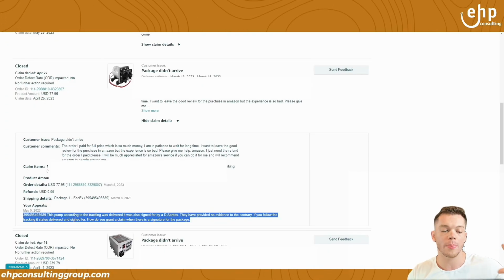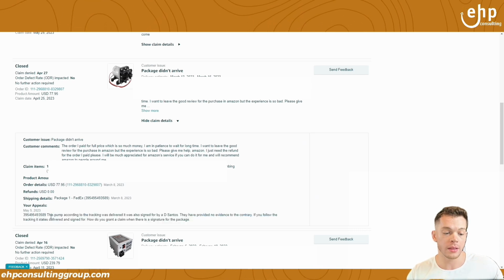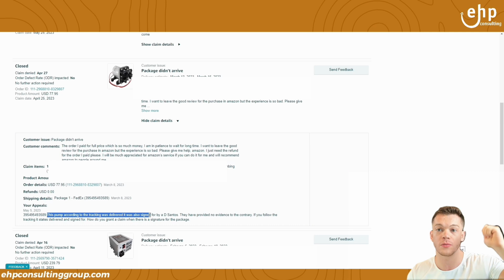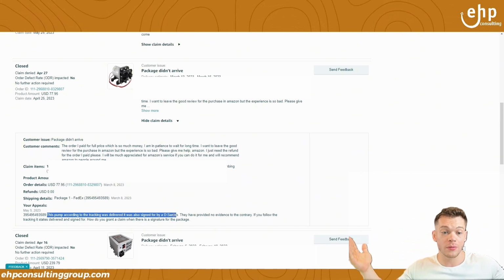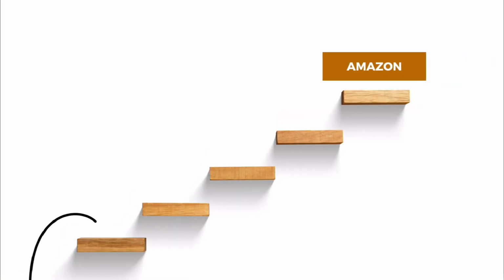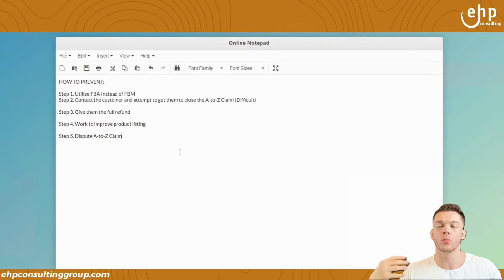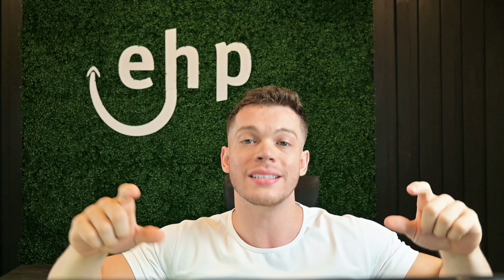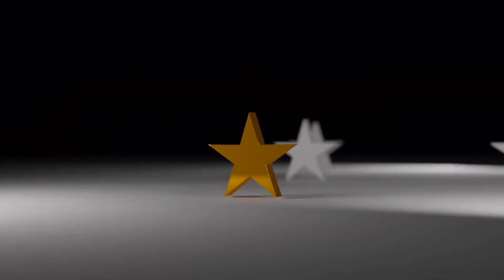Dispute A-to-Z Claims and Protect Your Amazon Seller Account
Welcome to our latest YouTube video, where we delve into a crucial topic for Amazon sellers: mastering A-to-Z claims. 🛡️💼 If you're an Amazon FBA seller navigating the complexities of disputes and protecting your seller account, this video is essential viewing.

In this comprehensive guide, we cover:

🔍 What are A-to-Z claims, and what common scenarios lead to them?

📝 Step-by-step instructions on how to effectively dispute A-to-Z claims.

🛡️ Strategies to protect your Amazon seller account from potential claims.

💡 Tips and best practices to prevent A-to-Z claims and maintain seller performance metrics.

Whether you're just starting out or have been in the Amazon selling game for a while, this video is for you. It's packed with practical insights, strategies, and tips that are not just theoretical, but also actionable and practical in real-life scenarios.

Empower yourself with the knowledge to navigate A-to-Z claims and protect your Amazon seller account—watch now and secure your seller success! 🚀🔒 AmazonSeller AToZClaims SellerProtection AmazonFBA DisputeResolution # BusinessTips

TOOLS I USE:

✅ Free Amazon Listing Audit!

Timeline:

0:00 Intro
0:05 Topic
0:18 Manage A-Z Claims
3:29 5 Ways to prevent the Amazon A-Z claims
6:22 Outro Helium 10 Amazon Software